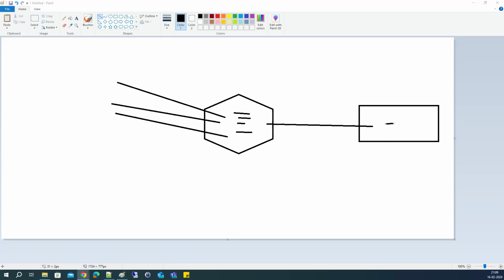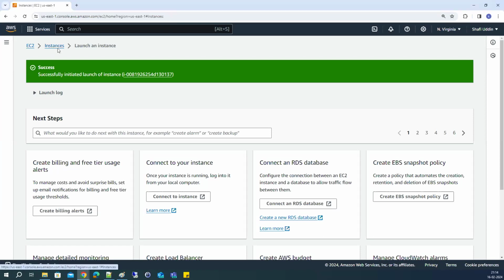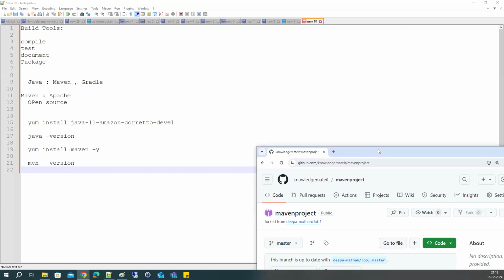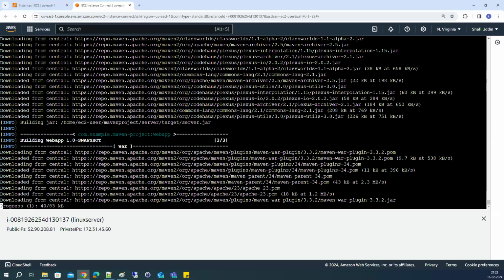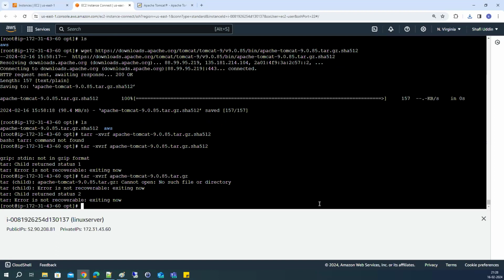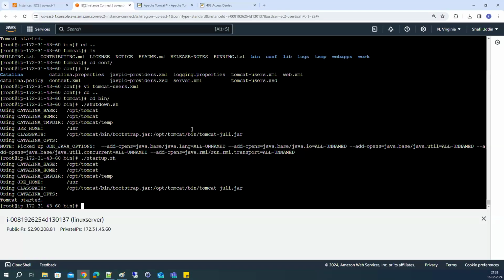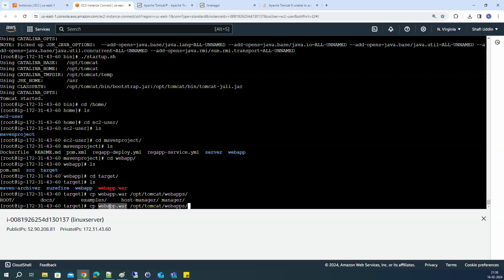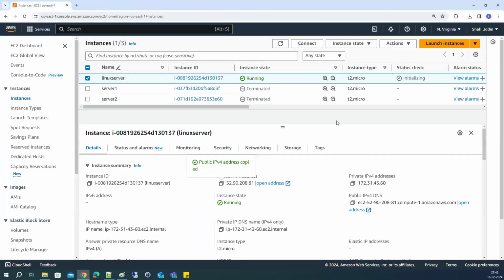Maven Introduction with Tomcat Deployment Live Project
TechTutorial Maven Introduction with Tomcat Deployment Live Project. aws​ devopsintelugu​ devopsonline​ awsdevops​ ​